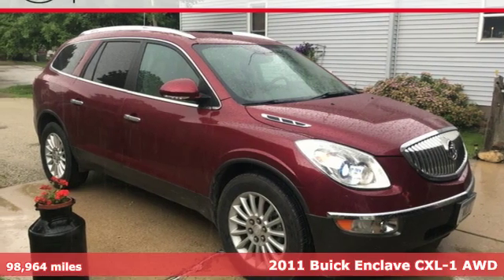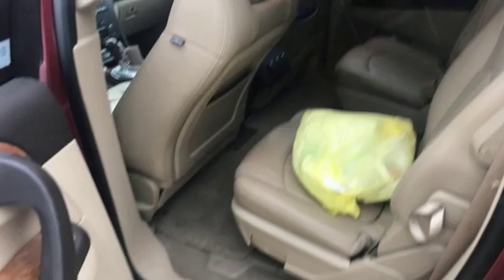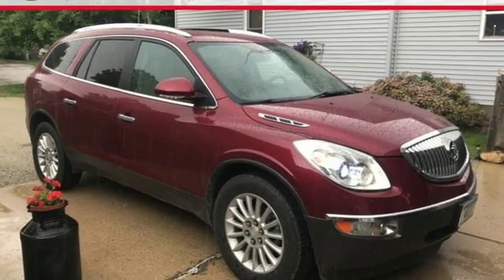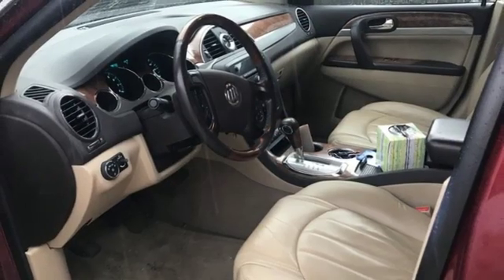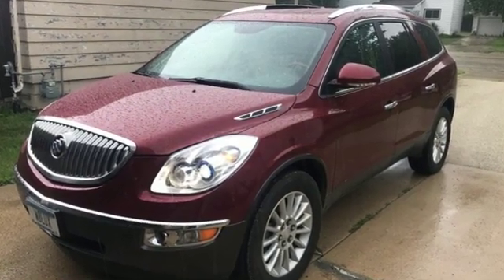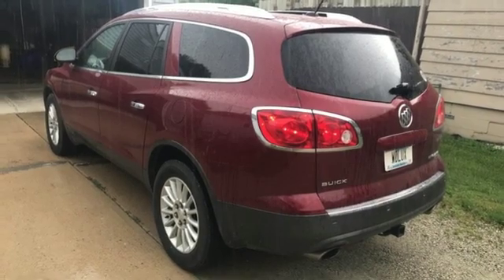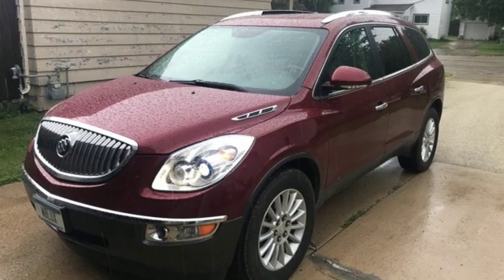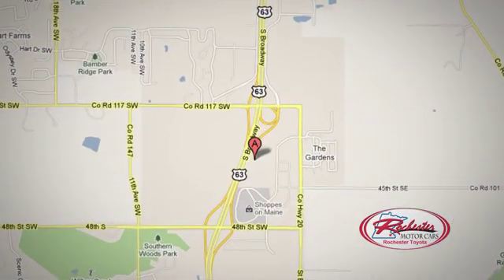Used 2011 Buick Enclave Rochester, MN XA6845 - SOLD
Year: 2011
Make: Buick
Model: Enclave
Trim: CXL
Engine: 3.6L V6 VVT Direct Injection
Transmission: 6-Speed Automatic
Color: Red
Interior: Cashmere With Cocoa Accents
Mileage: 98964
Stock #: XA6845
VIN: 5GAKVBED6BJ276151

Address:
4365 Canal Place Southeast